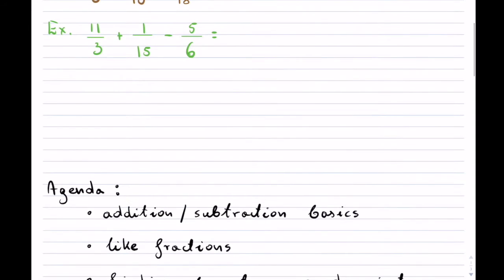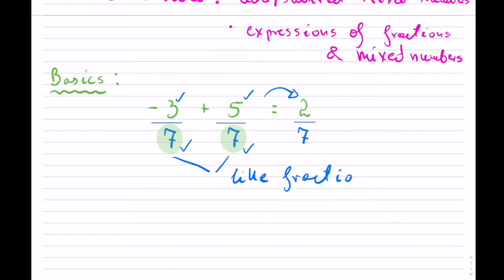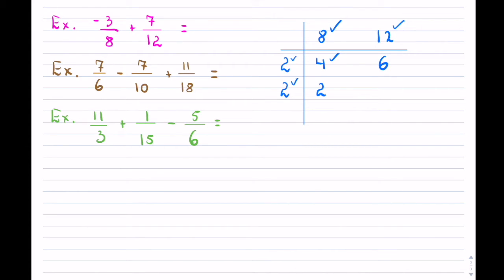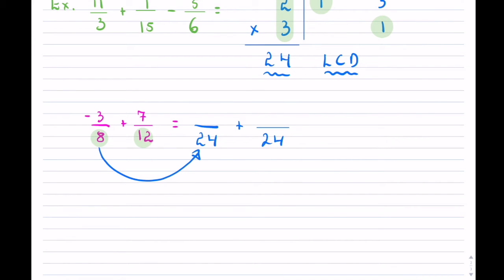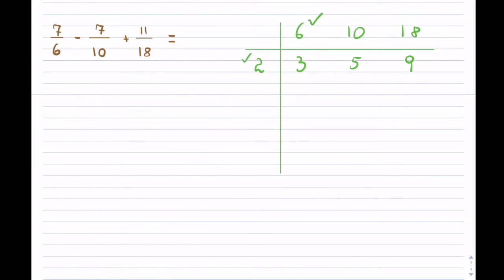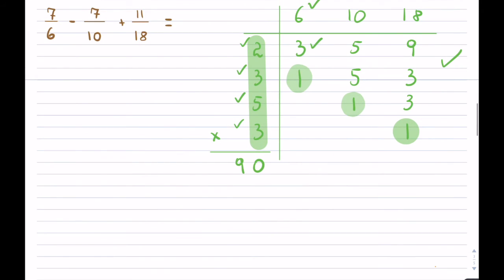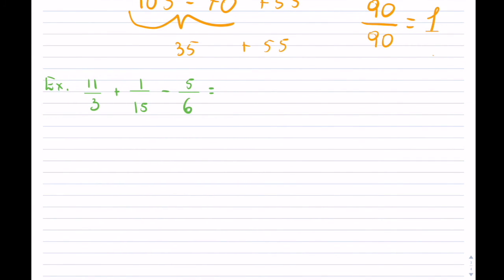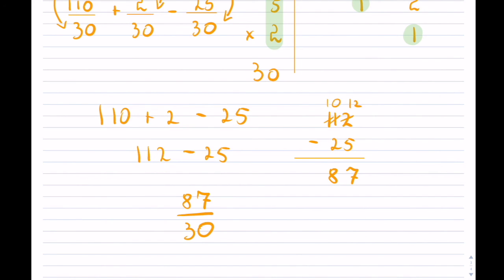Adding & Subtracting Fractions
Basics of adding and subtracting fractions.